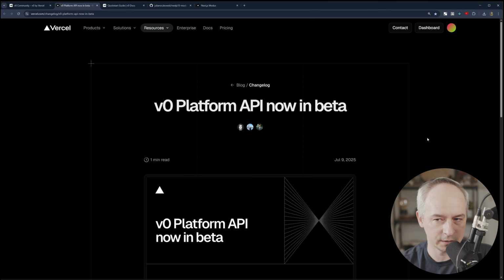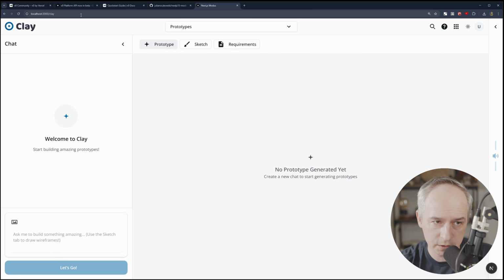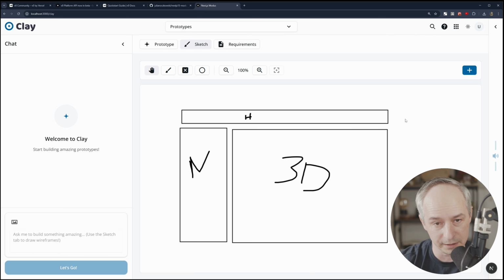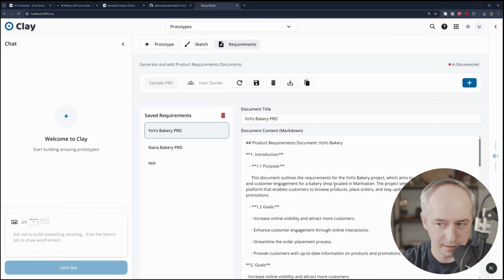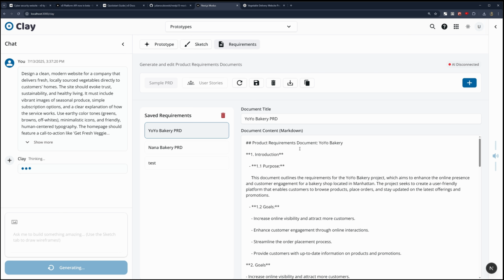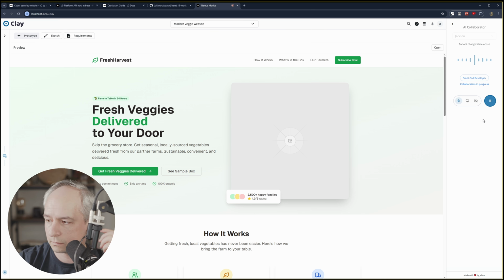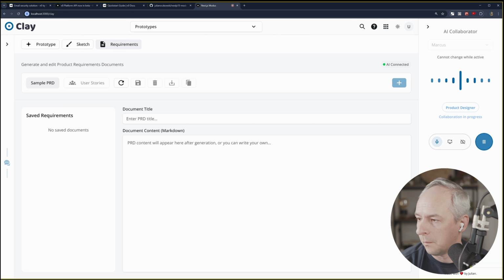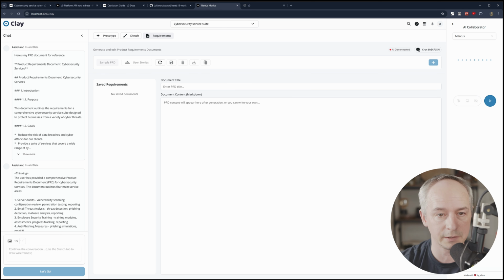⚡️ Build Your Own AI Prototyping Tool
⚡️ v0.dev CLONE PROTOTYPE DEMO (“Clay” POC & Google Live API)
Skip the docs—watch me hit v0.dev’s streaming UI endpoint, layer in my home-grown Clay design POC, and push a live-editable prototype to the browser in real time. The only external service here is Google’s Live API for ultra-low-latency voice commands.

0:00 Intro – v0.dev API Goes Beta
0:57 Next.js Boilerplate Setup
1:45 Custom Components & Icons Tour
3:04 Clay Proof-of-Concept Overview
4:07 UI Layout & Prototype Picker
4:59 Built-In Sketching Canvas
5:58 Requirements Tab + Google Live API
7:18 Loading Previous Prototypes
9:53 Generating “Fresh Veggies” Website
11:31 AI Collaborators Walk-through
14:30 Auto-Generating a PRD with Marcus
17:25 Building the “Cyber Guard” Prototype
17:54 Recap & Outro